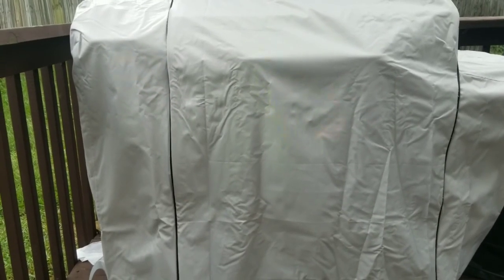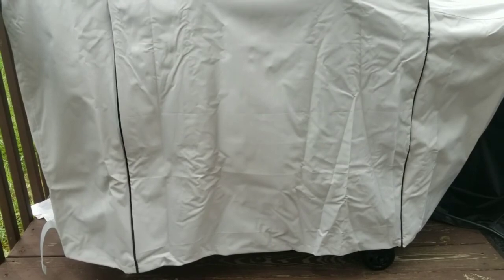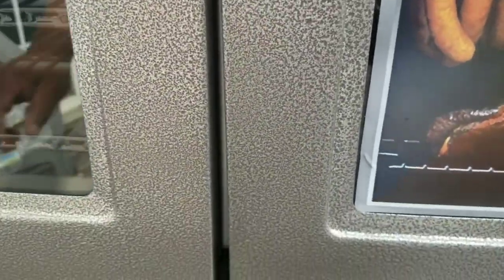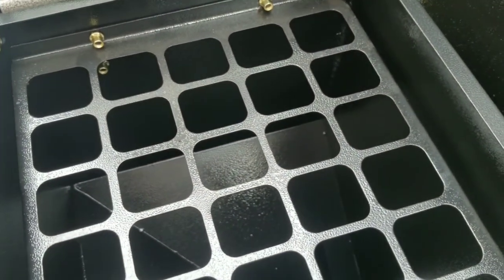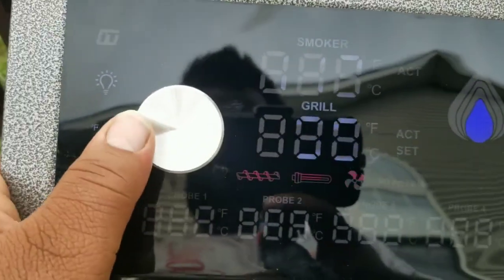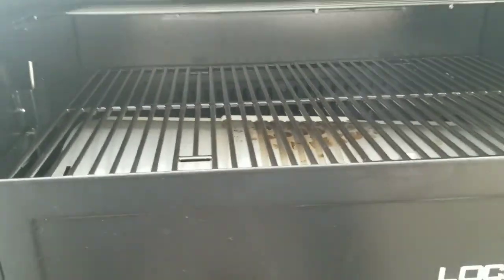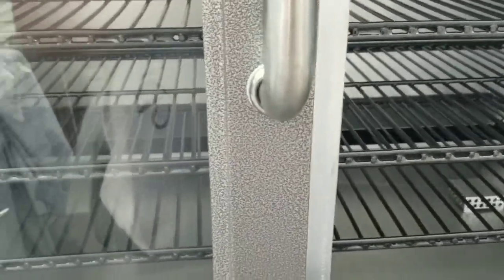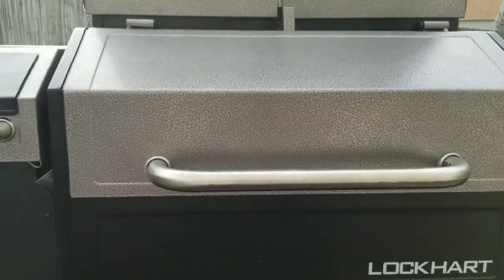Pitboss Lockhart & Update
What's up pitmasters and bbquers alike, Today, I'm not cooking anything just showing you a new toy as well as talking about bbq.

As we enter the next few months for some it might be hard to bbq due to cold weather and holidays. However, that shouldn't stop you from continuing to look for bbq equipment and items that go on sale for cheap around this time.

I was able to score something interesting as you will see in the video for very cheap. Tons of things go on sale or clearance that you can use on a nice day or next year.

This includes meats and products alike that can be stored during the winter or your next cook.

Don't be afraid to look around and ask some store will gladly give you things for free or huge discount just for asking.

I use it to find meat and products that go on sale every day so I can pick up while I'm out

Stay tune I have spices coming in that are complete Gamechanger and new giveaways as well

And remember Itz Time 2 Eat